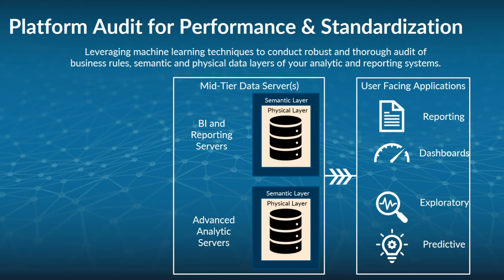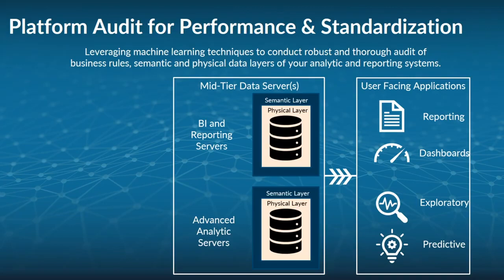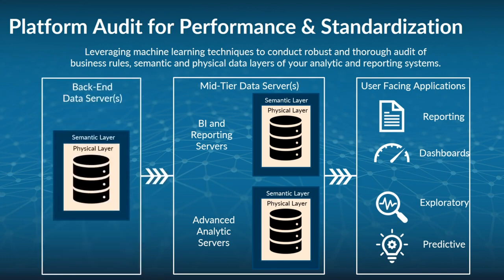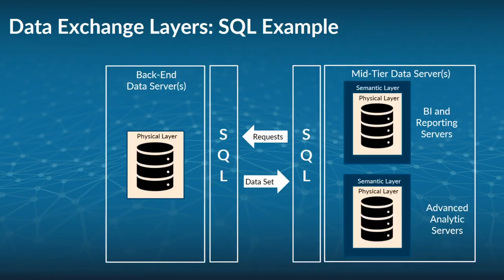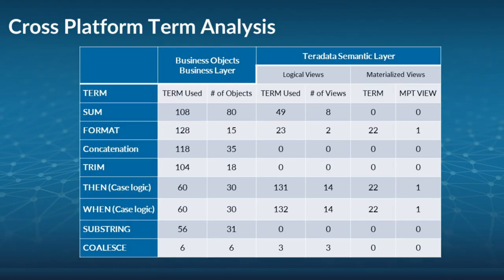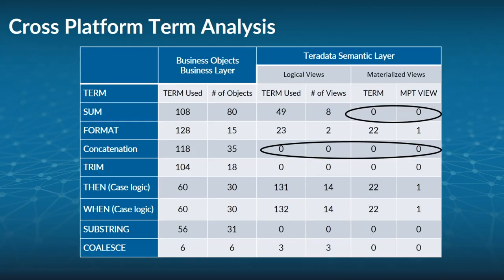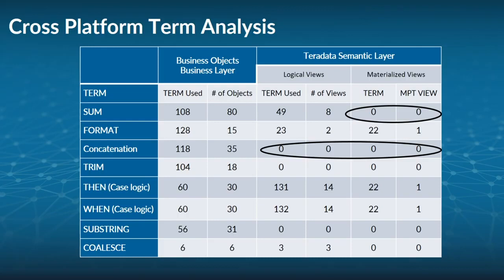Geek Out on Data Science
Data Science is true Geek Out material – what’s not to like about pulling meaningful, actionable insights out of your data that can benefit your business in a big way. That is, when it’s done correctly! With a severe shortage of qualified data science professionals in today’s market, knowing what you can about this hot topic is good for you and your organization. So, if you’re a data scientist, want to be one, or want to hire one, this Geek Out is for you.

Prolifics Chief Data Scientist Michael Gonzales, PhD and Prolifics Account Executive Jennifer Johnson team up to talk about data science techniques and walk you through a real data science example – looking for that hidden treasure buried in data.